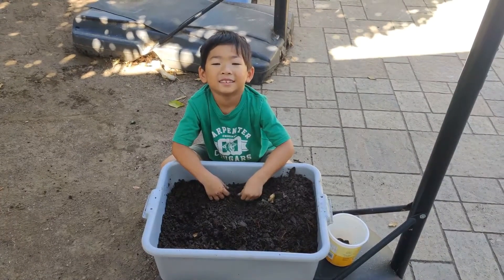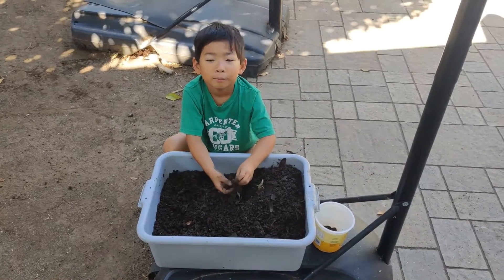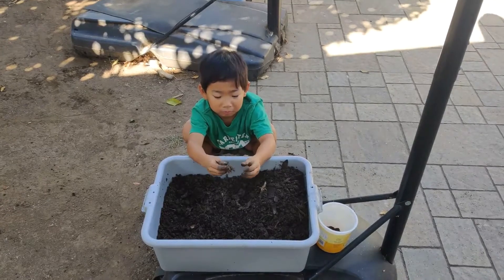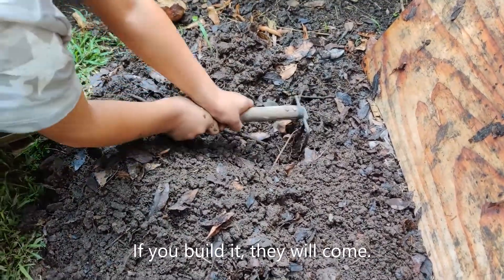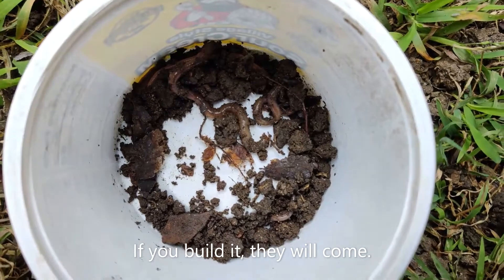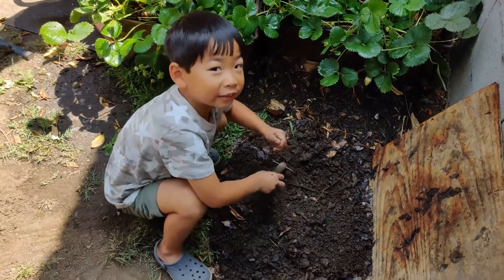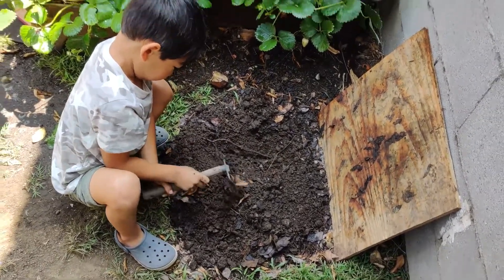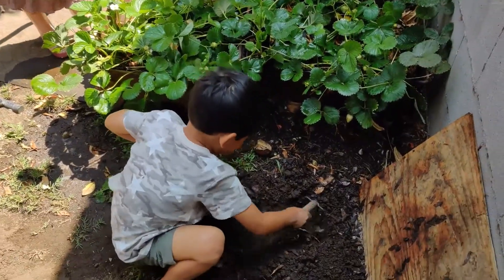Will's Outdoor Worm "Bin"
If you dig a hole in your backyard, will worms come?  Apparently so!  Will shows you how to make a natural worm bin in your yard.